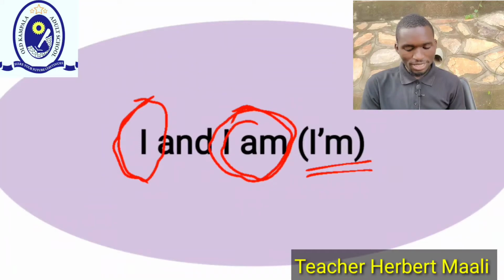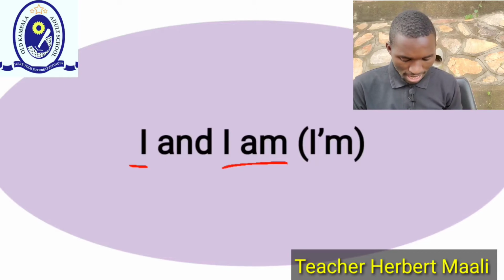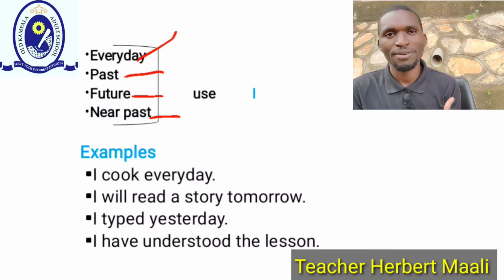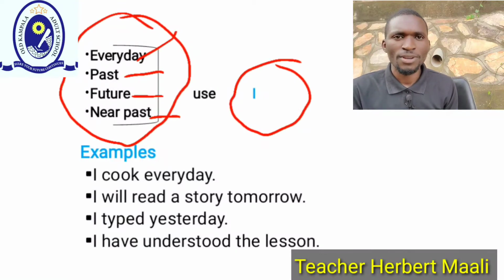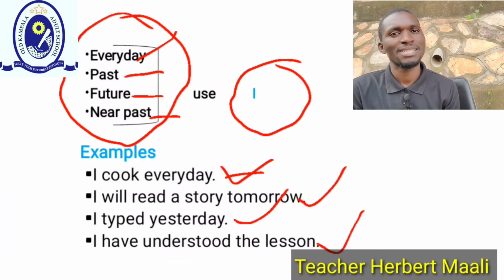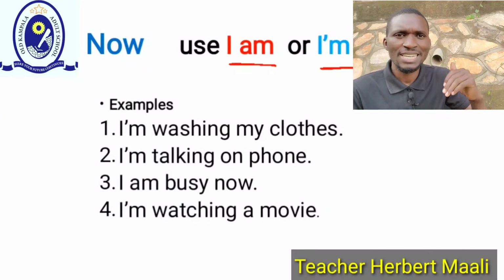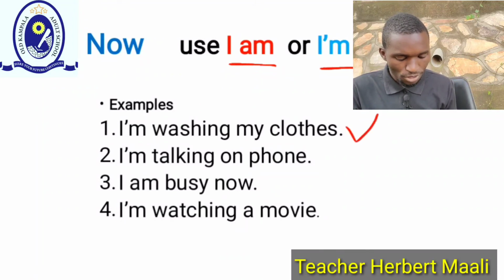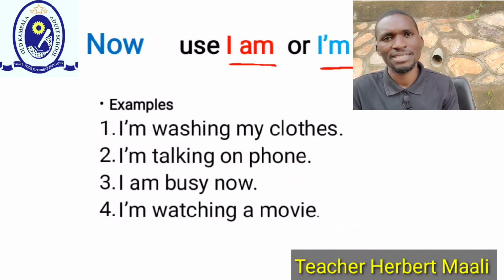I and I'm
Learn how to use I and I'm